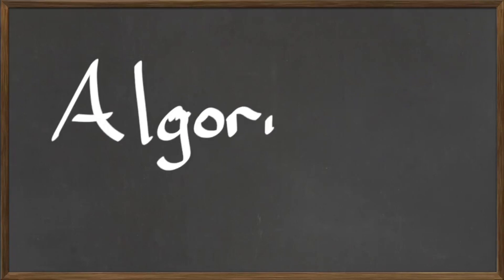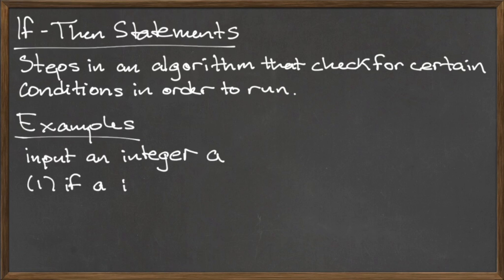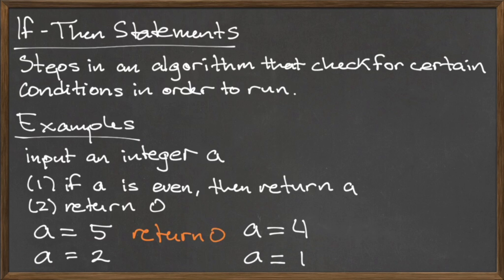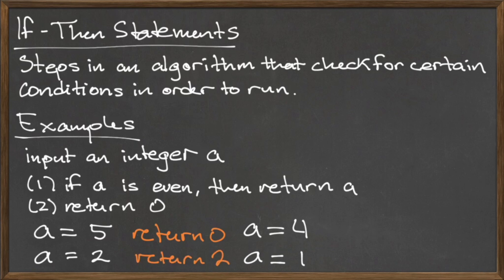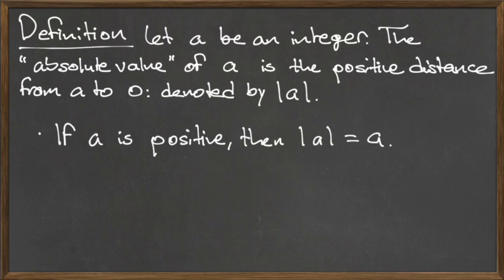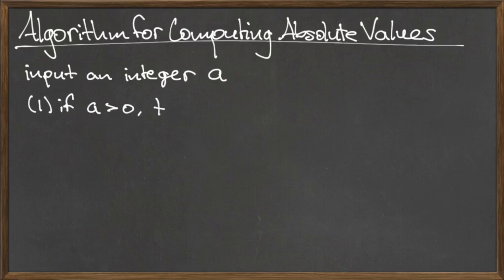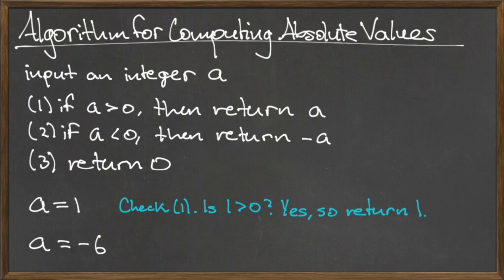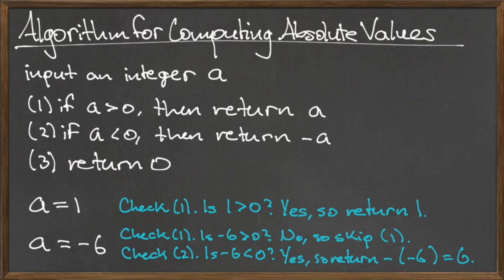MAT 112: If-Then Statements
Definition of an If-Then Statement, Absolute Value